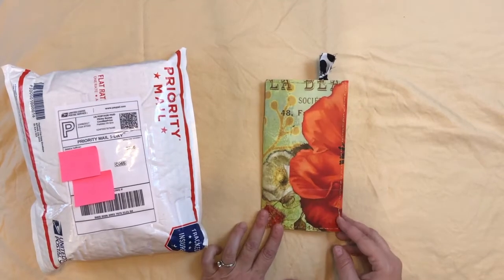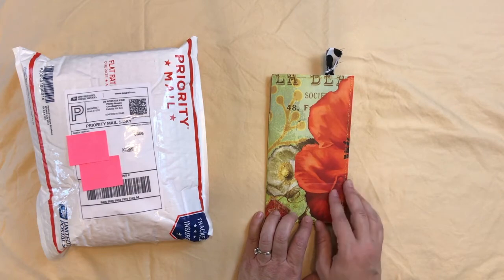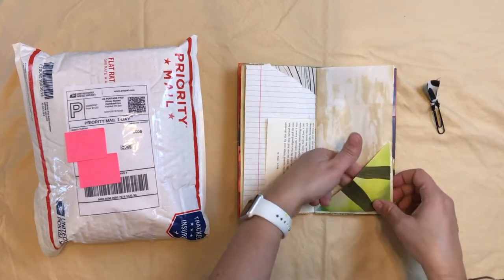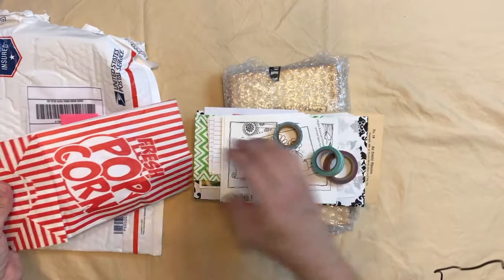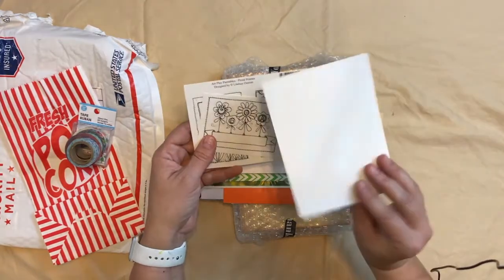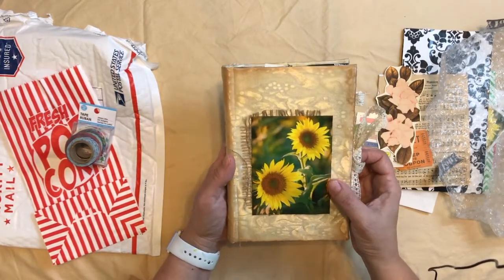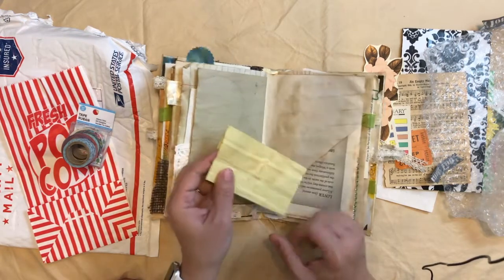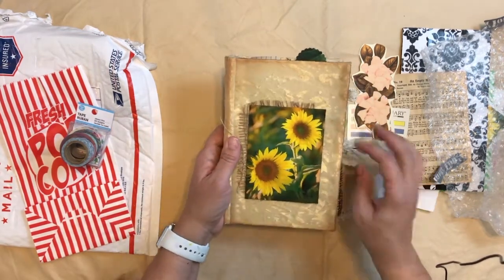DollarTreeJJChallenge Happy Mail and Giveaway! CLOSED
Friday the 13th is when I will draw two random names to win a traveler's notebook made with the Dollar Tree challenge goodies.

I was the lucky winner of her DollarTreeJJChallenge and I do a flip of that fab journal!